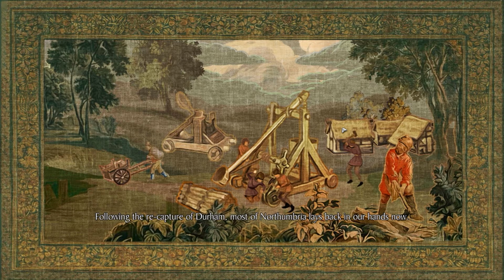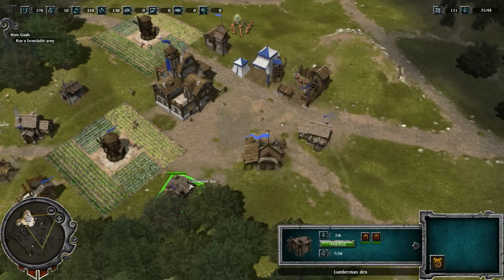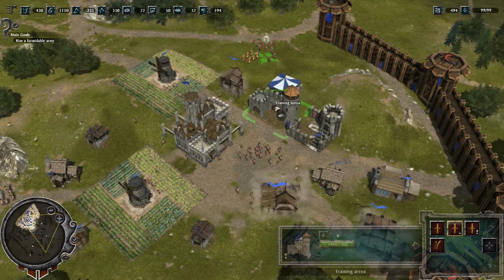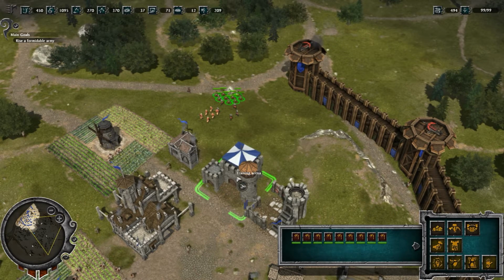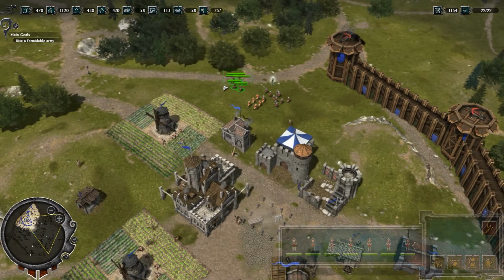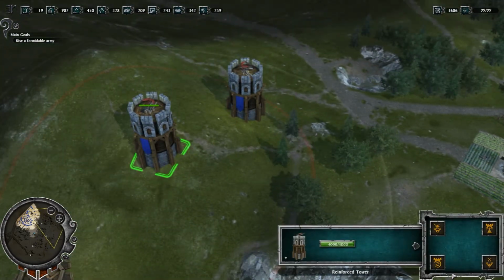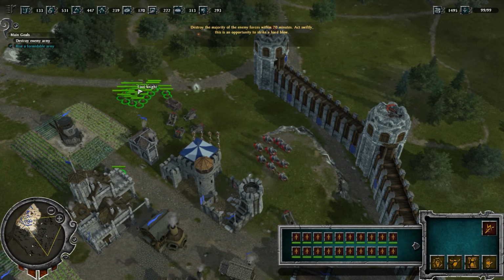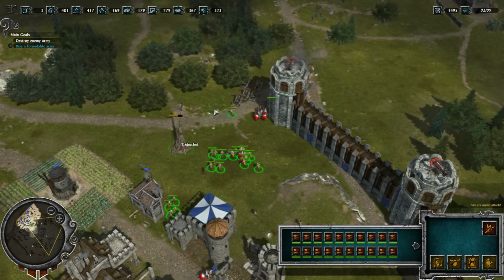Citadels - Mission 7 | United | Knights of the Round Table Campaign [HARD/1080p/HD]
This is the commentary gameplay walkthrough of mission 7 ( United ) from Citadels Knights of the Round Table Campaign.

Citadels contains multiple campaigns that put players into one of two roles: either a member of King Arthur's entourage as he enters into the decisive battle against his archenemy, or as a collaborator of Mordred and his allies in their attempts to subjugate the kingdom. The players can take advantage of powerful castles, moats and defensive structures, as well as well-equipped armies and powerful siege weapons. Additional support in battle comes through the historical characters as well: those aligning themselves with King Arthur can secure the aid of Merlin, the legendary magician and royal advisor. He provides a significant starting bonus for any scenario.

★You may also like:
►Citadels - Invaders Campaign